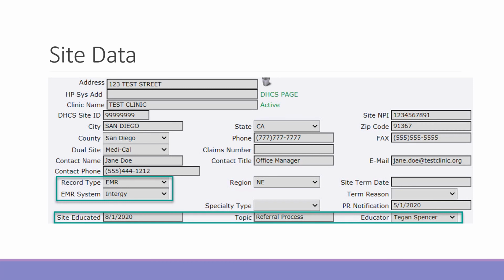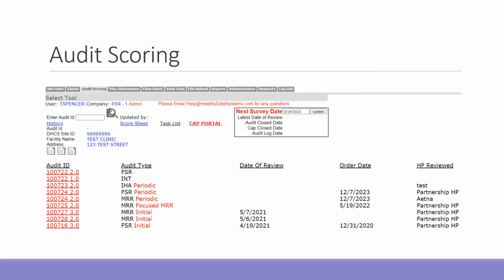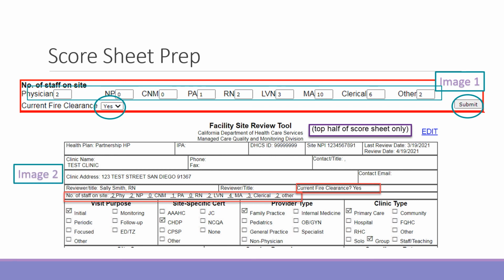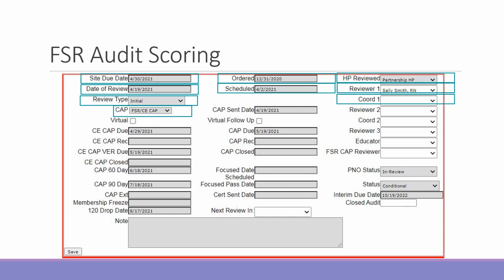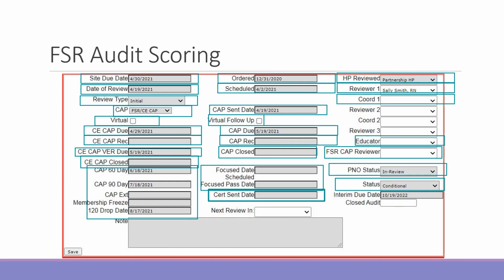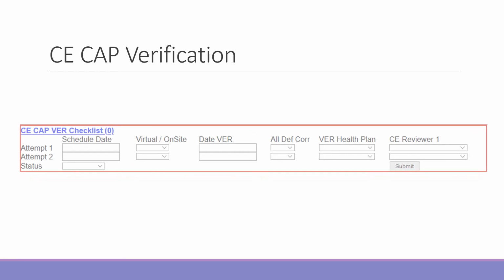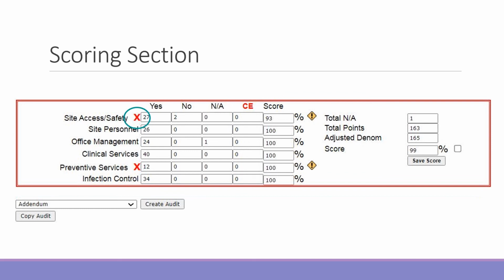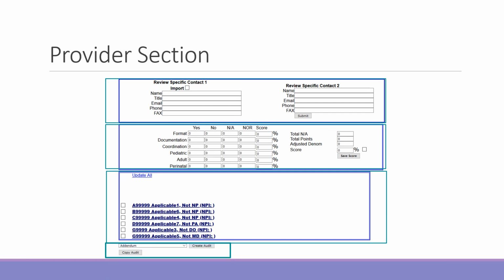Audit Scoring Training Video for the HDS FSR System